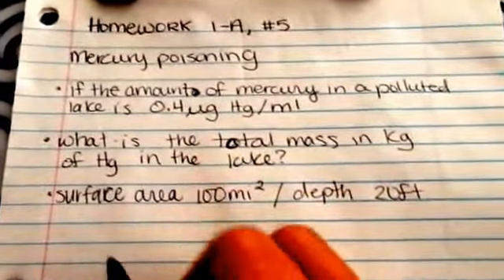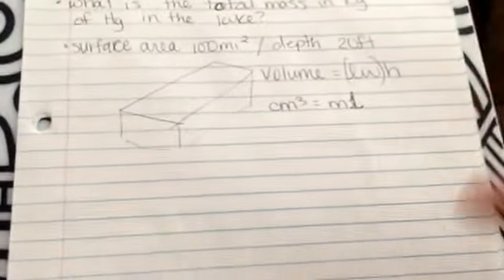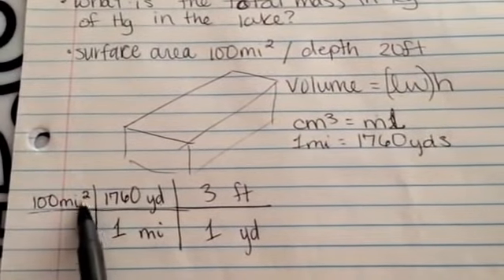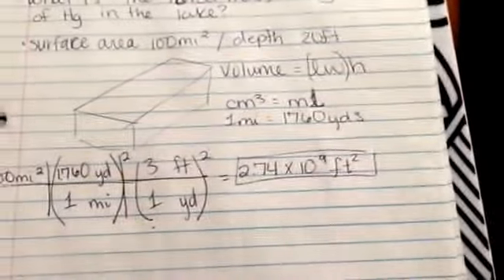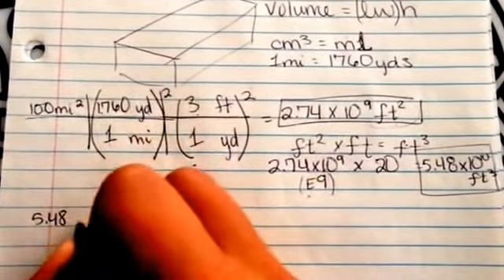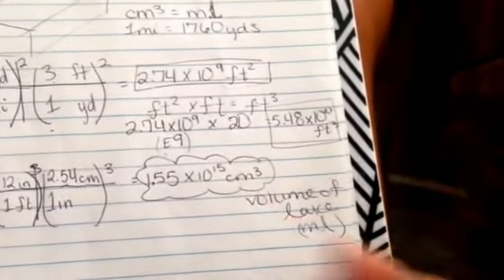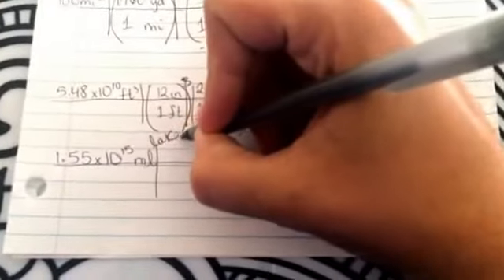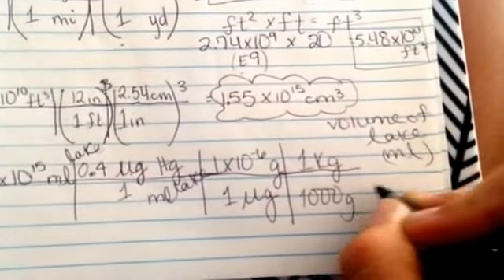Dimensional analysis hw, 1-a, 5